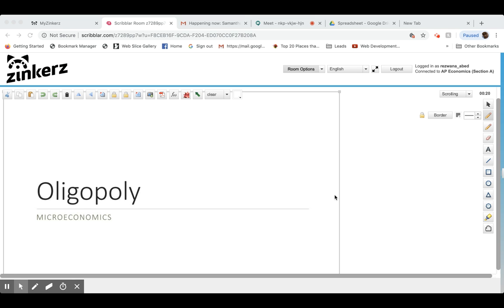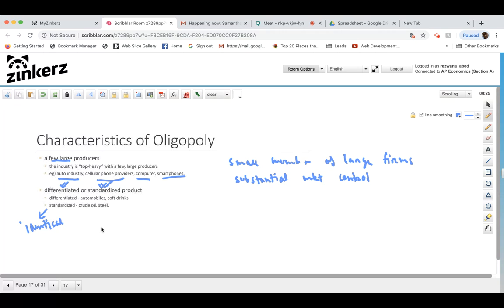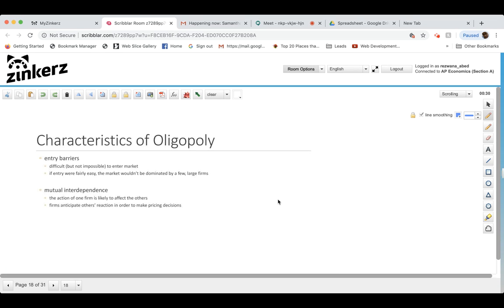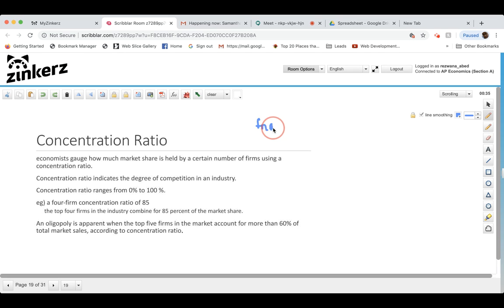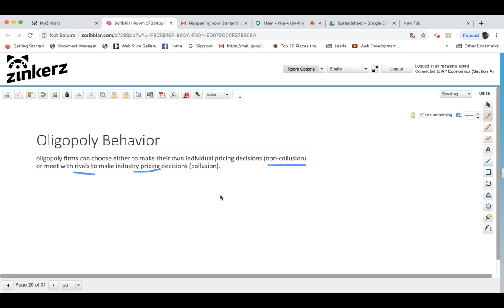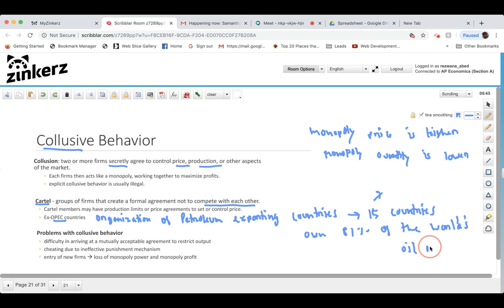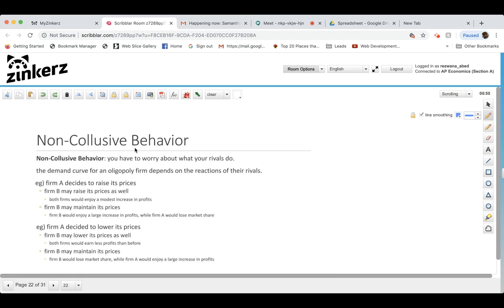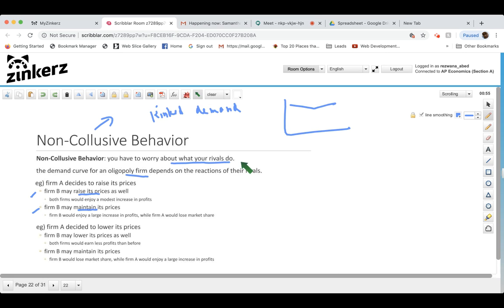AP Micro_Section A_Nov 14